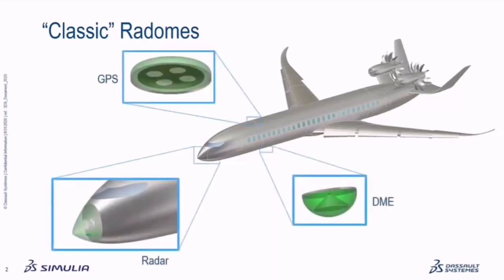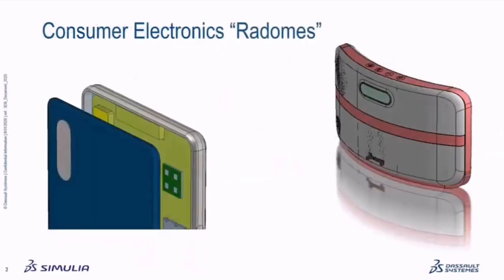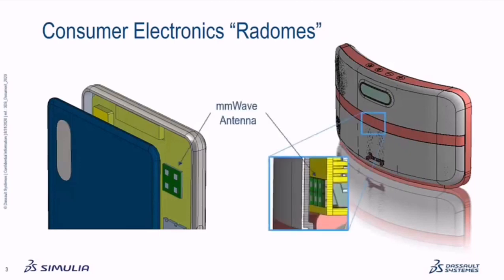Анонс видео Antenna Radome Design с мероприятия Antenna Engineering Day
Это короткий анонс видео Antenna Radome Design (проектирование обтекателей антенн в пакете CST Studio Suite) с мероприятия Antenna Engineering Day от 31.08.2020